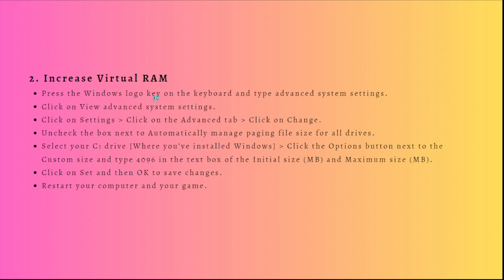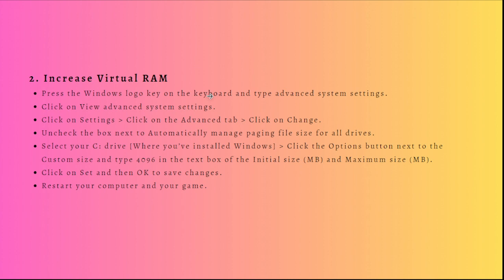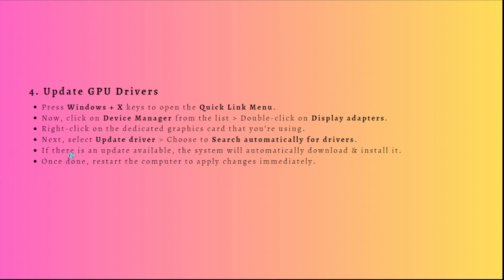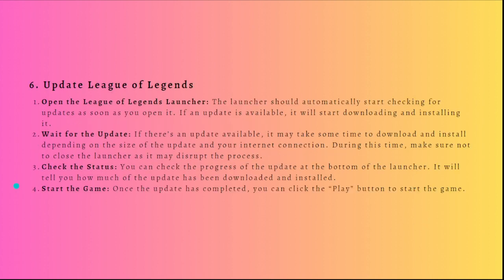How To Fix League of Legends Loading Screen Stuck (2023 Guide)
Learn How To Fix League of Legends Loading Screen Stuck (2023 Guide). This video will show you how to fix loading screen stuck on league of legends. If you're experiencing a loading screen stuck issue in League of Legends, you can try the following troubleshooting steps:

Wait and be patient: Sometimes, the loading screen can take longer than usual due to various factors, such as server congestion or slow internet connection. Give it some time to see if it eventually progresses.

Check your internet connection: Ensure that you have a stable and reliable internet connection. Try restarting your router or switching to a wired connection if you're using Wi-Fi.

Restart the game: Close the League of Legends client completely and relaunch it. This can help resolve loading screen issues caused by temporary glitches.

Run the game as an administrator: Right-click on the League of Legends shortcut or launcher and select "Run as administrator." This can help ensure that the game has the necessary permissions to load properly.

Disable firewall and antivirus: Temporarily disable your firewall and antivirus software to check if they are causing any conflicts with the game's loading process. If the loading screen progresses after disabling them, consider adding League of Legends as an exception or allowing it through the firewall/antivirus settings.

Repair the game files: In the League of Legends client, click on the gear icon in the top right corner to access the settings. Go to the "General" tab and click on the "Initiate Full Repair" button. This will scan and repair any corrupted or missing game files that might be causing the loading screen issue.

Update your drivers: Ensure that your graphics card drivers are up to date. Outdated or incompatible drivers can sometimes cause loading screen problems. Visit the manufacturer's website for your graphics card and download the latest drivers.

Check for server issues: Visit the League of Legends server status website or official social media channels to check if there are any known server issues or maintenance happening. If there are server problems, you may need to wait until they are resolved.

Reinstall the game: If the loading screen issue persists, you can try uninstalling and reinstalling League of Legends to ensure a clean installation. Before doing this, make sure to back up any important game files or settings.

If none of the above steps resolve the loading screen stuck issue, it's recommended to contact League of Legends support for further assistance. Provide them with specific details about your issue and any error messages you may have encountered for a more accurate troubleshooting process.